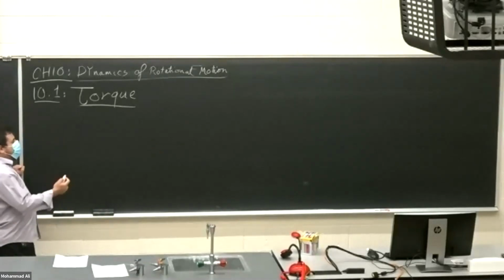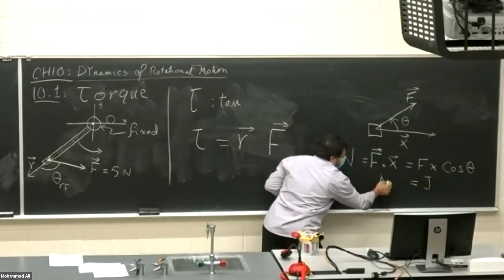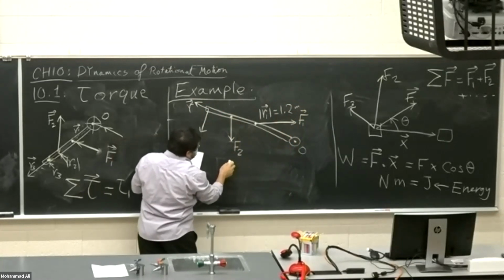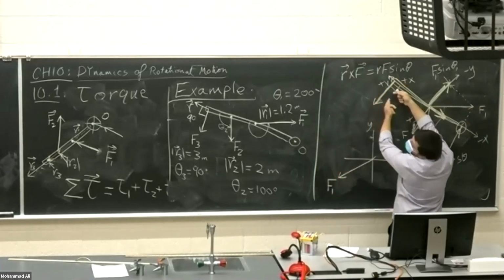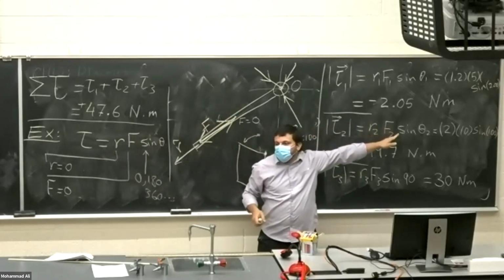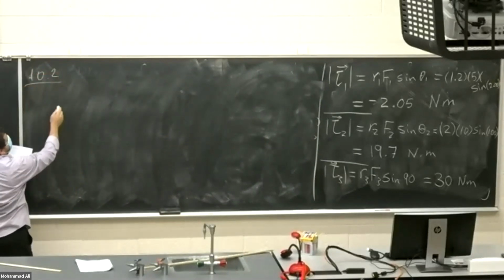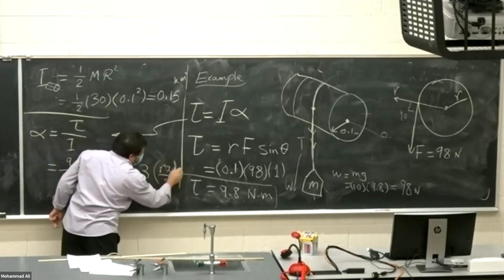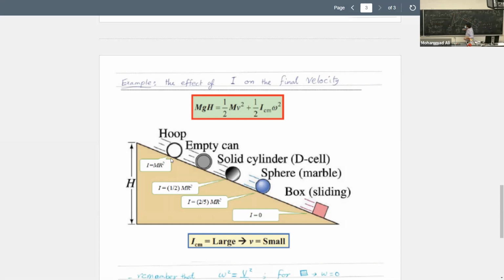CH10 (Dynamics of Rotational Motion 1)